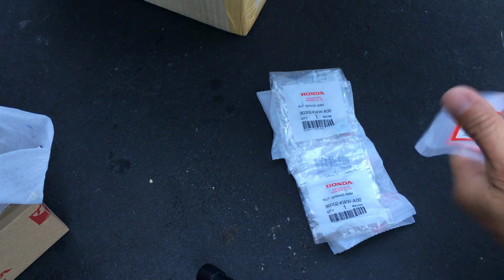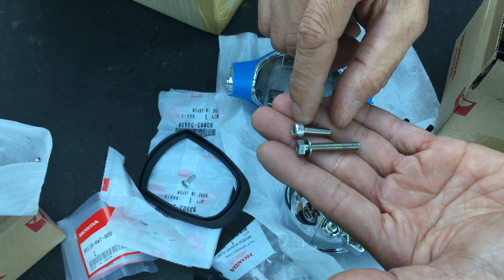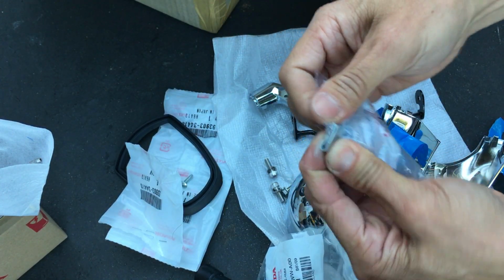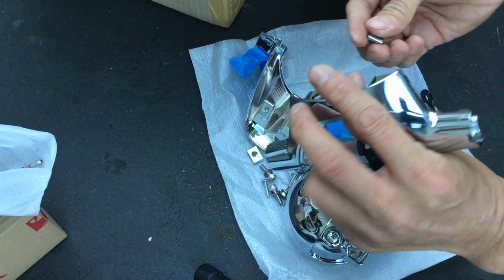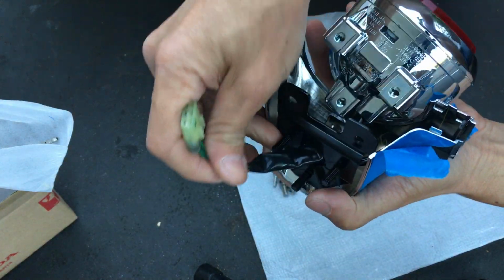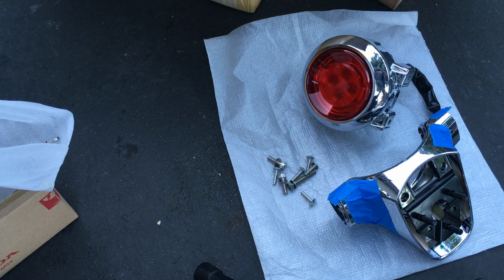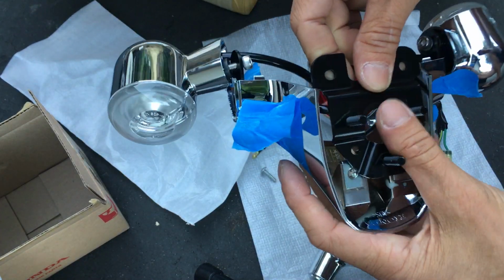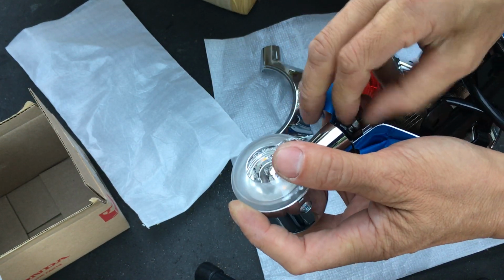Monkey JDM/Euro tail/turn light assembly pt.1